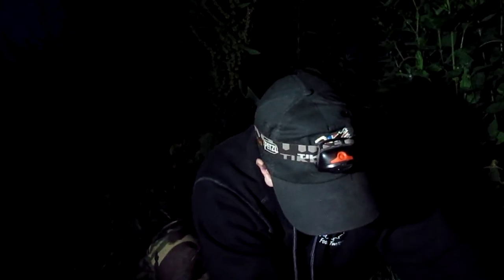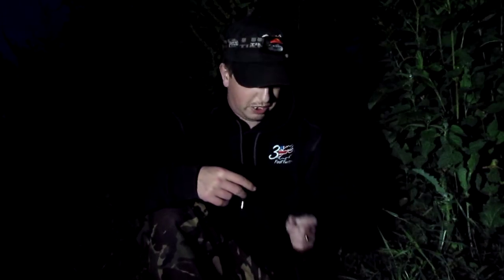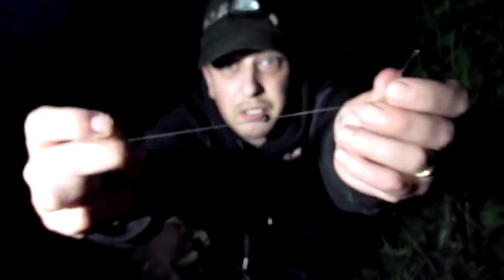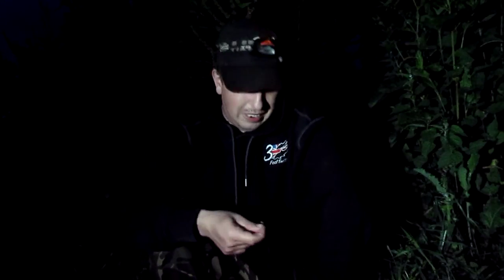Barbel Fishing - Video Blog 2/2 - 21.06.2015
Fishing for barbel on the river Trent